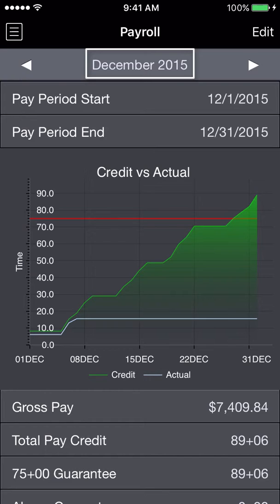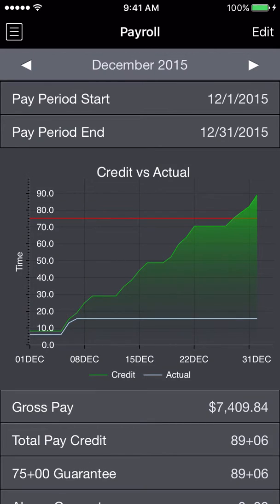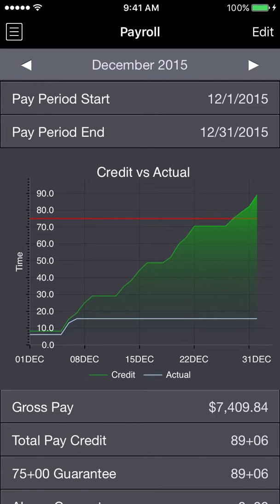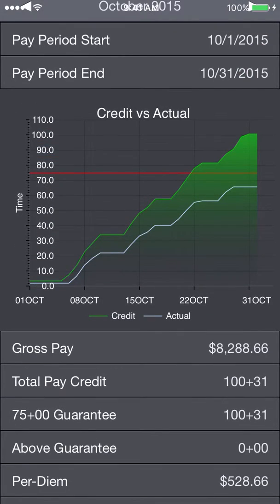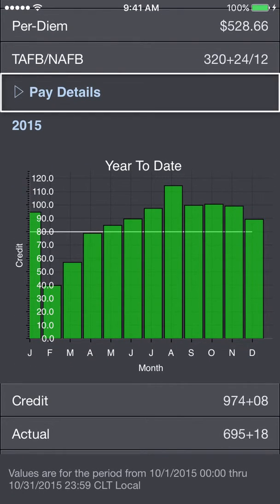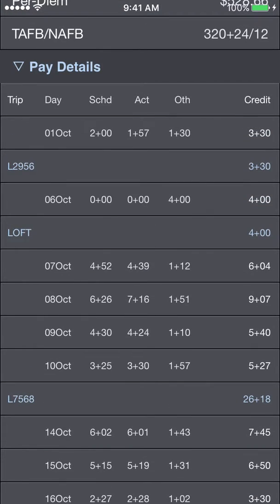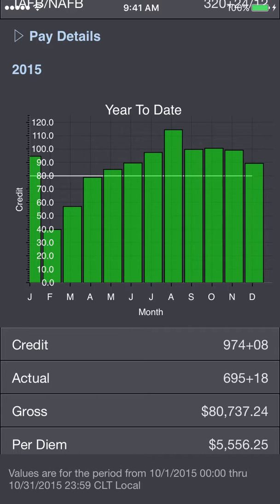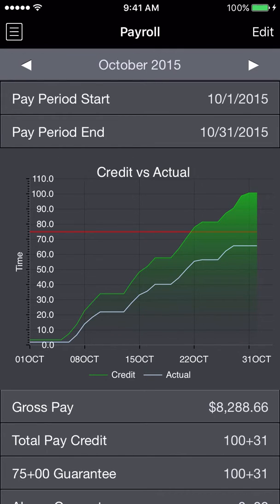APDL - Payroll Page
A walkthrough of the items on the payroll page in APDL.